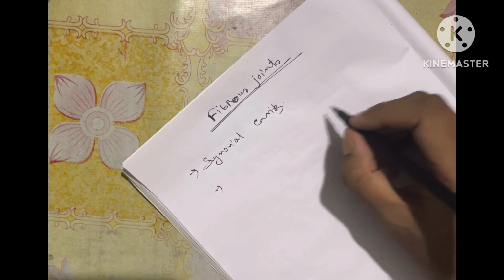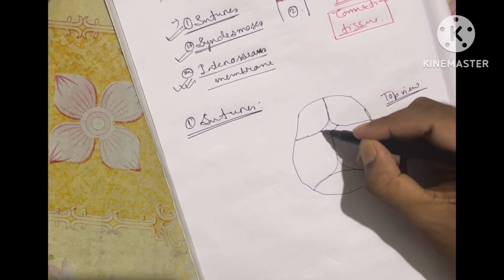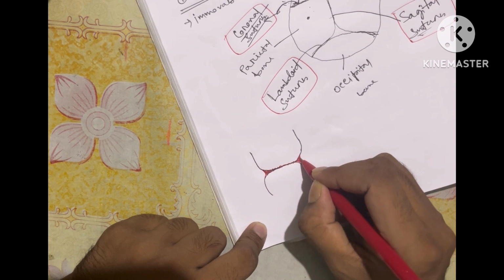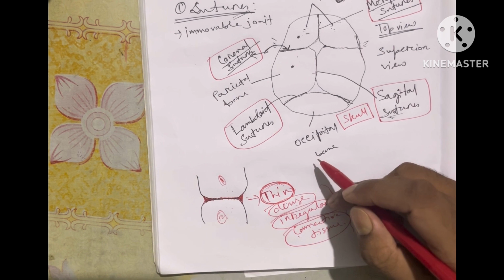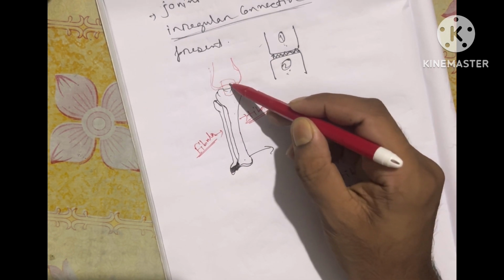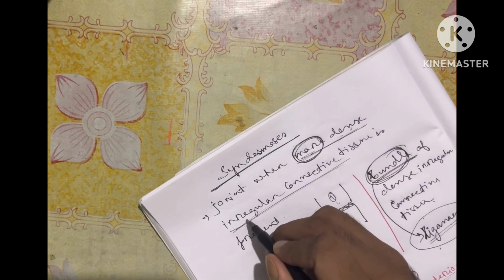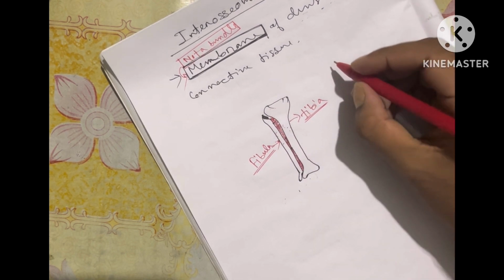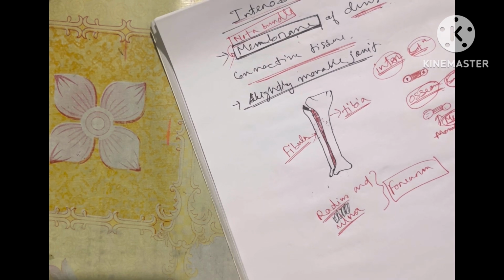Fibrous joint | Types of fibrous joints | Classification of fibrous joints | Easy explanation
Hi Everyone! In this lecture, I have discussed the different types of fibrous joints. I have explained the types of fibrous joints with examples. You will get a clear concept of sutures, syndesmoses, and interosseous membranes. Hope you will like the content.